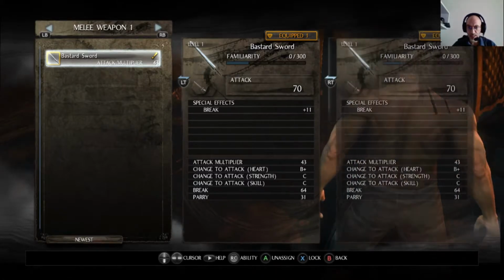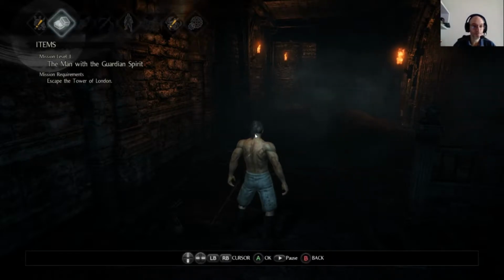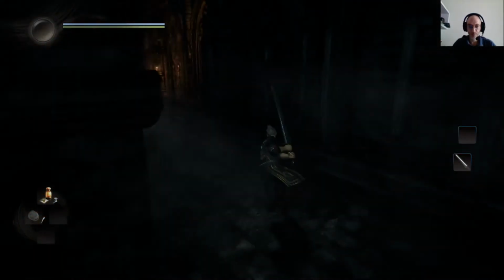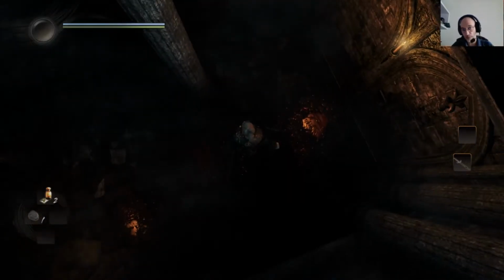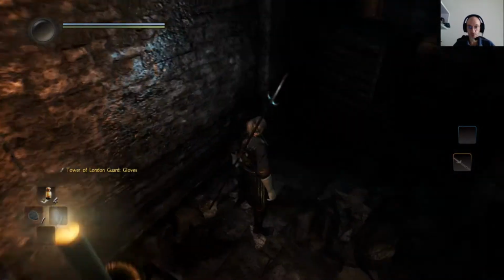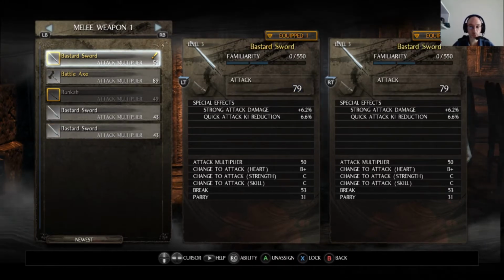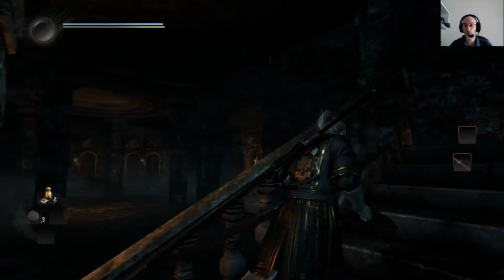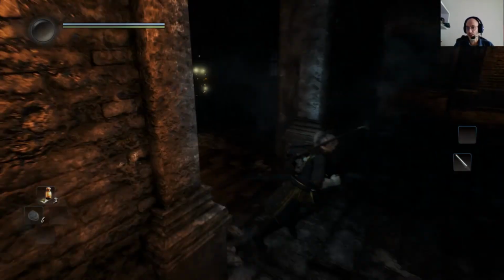NIOH COMPLETE EDITION PC 2021 FIRST LOOK MOUSE KEYBOARD GAMEPLAY FREE EPIC STORE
Hello my friends! I've got this game for FREE on EPIC STORE,after fighting with the controls for an hour I decided to make this video, hopefully can help someone to not quit the game right away if you are playing with mouse and keyboard like myself.
Game is free until Sept.16th 11PM so hurry get your copy, I advise you is an 80Gb download, and give it a try.

Ready to die? Experience a brutal action game from Team NINJA and Koei Tecmo Games. In the age of samurai, a lone traveler must fight his way through the vicious warriors and supernatural Yokai that infest the land in order to find that which he seeks.
Genres
    Action
    RPG
Features
    Co-op
    Multiplayer
    Single Player

Nioh: The Complete Edition
Ready to die? Experience the newest brutal action game from Team NINJA and Koei Tecmo Games. In the age of samurai, a lone traveler lands on the shores of Japan. He must fight his way through the vicious warriors and supernatural Yokai that infest the land in order to find that which he seeks.
Product includes:
Dragon of the North
This expansion opens up the Tohoku region, where the "one-eyed dragon" Date Masamune is secretly gathering spirit stones.
Defiant Honor
Fight your way through the Siege of Osaka's winter campaign as you follow the story of one of Japan's greatest generals from the Warring States period, the brave Sanada Yukimura.
Bloodshed's End
Join the summer campaign of the Siege of Osaka as the Warring States period draws to a close in this, the final chapter of William's tale.
PC Features:

    Gamepad compatibility
    4K Ultra-HD support*
    Cross-play with Steam players

*Requires a monitor/PC components that support these modes.
Exclusive Bonus
An exclusive "Fujin Helmet" you can claim by selecting "Boons" from a shrine.